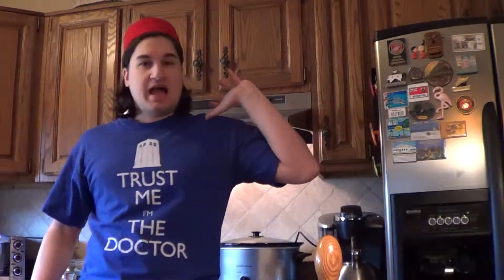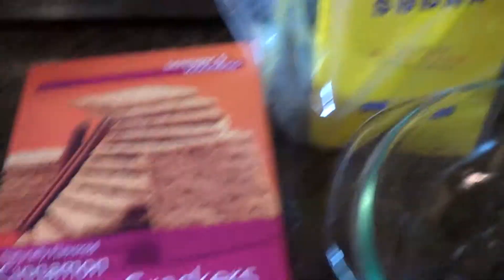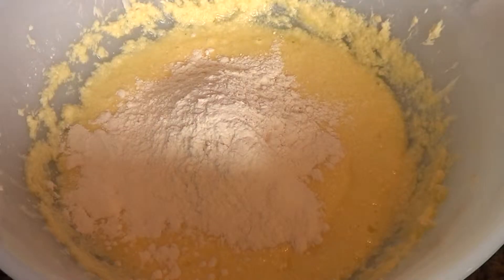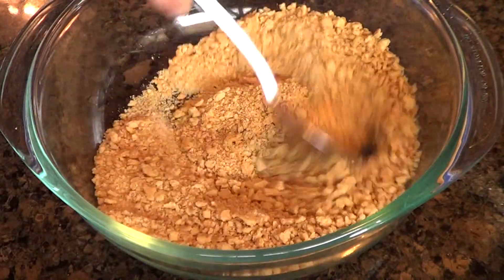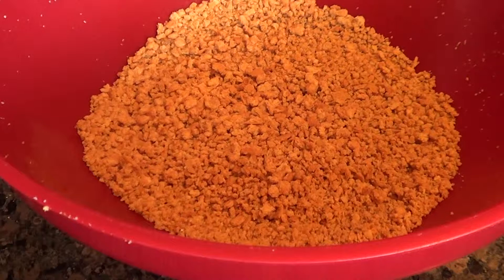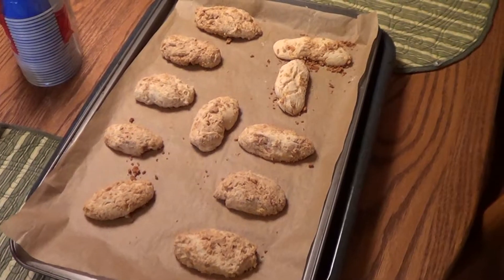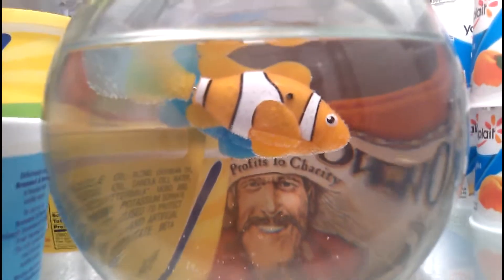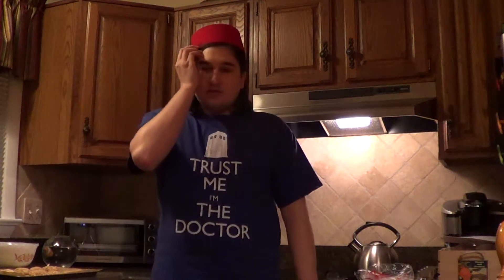Doctor Who 50th Anniversary | Fish Fingers & Custard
In honor of The Doctor's golden anniversary, I give you one of his favorite snacks, Fish Fingers & Custard as eaten by the 11th Doctor, Matt Smith.